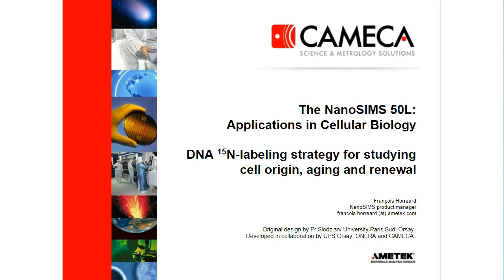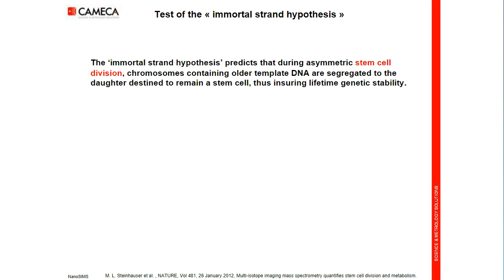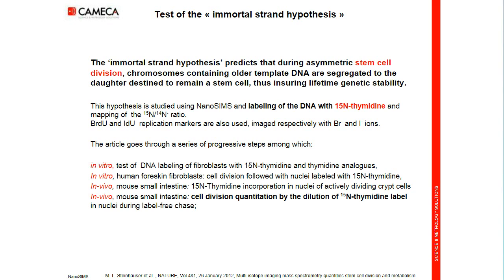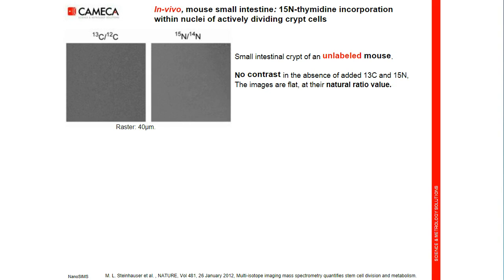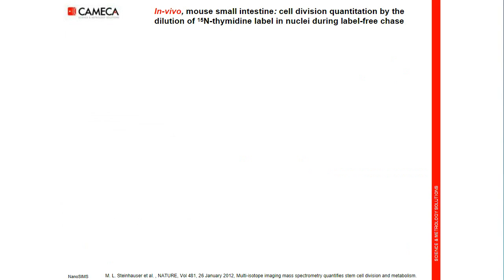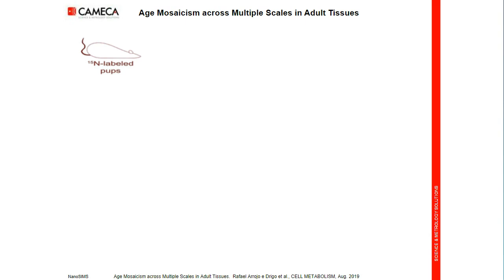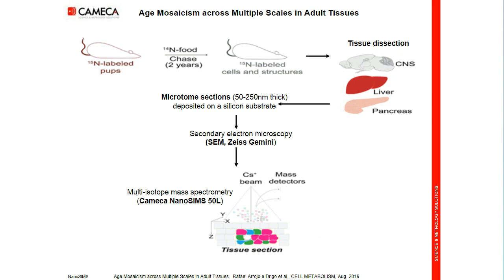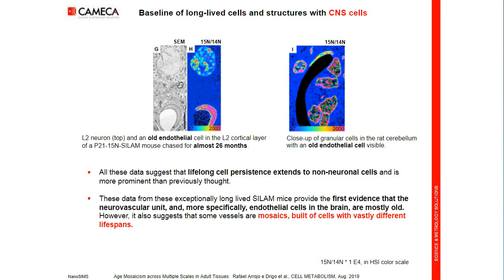NanoSIMS - Using isotopic tracer for studying cell origin, aging and renewal - Webinar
Applications in Cellular Biology Part 4 - Using isotopic tracer for studying cell origin, aging and renewal